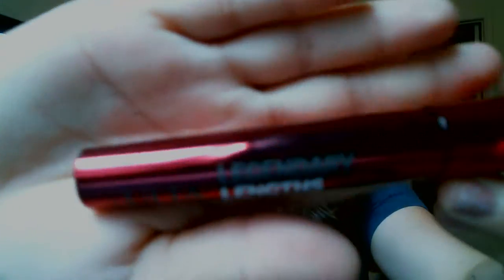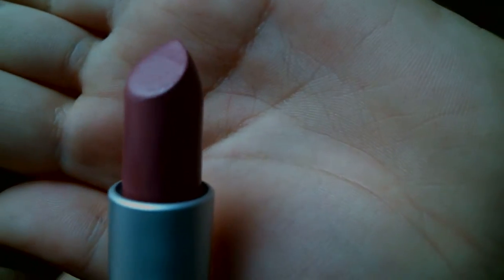another ulta haul =p